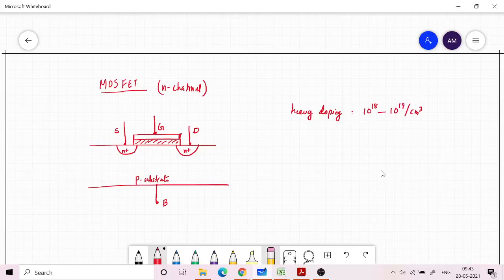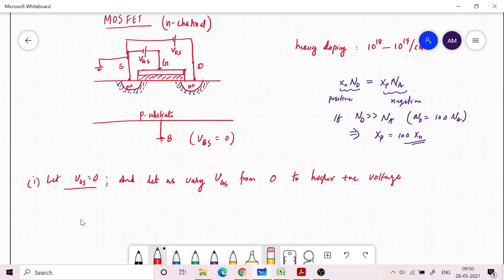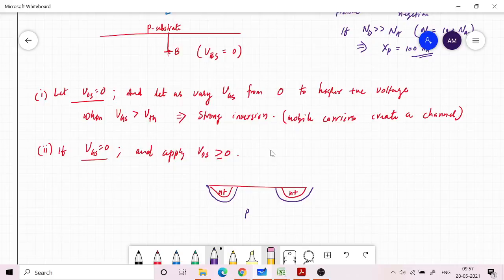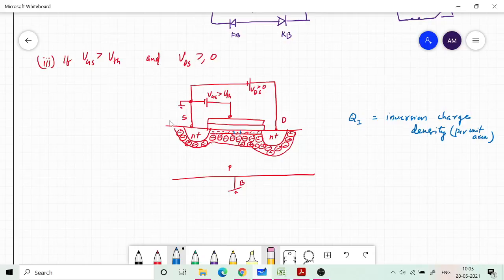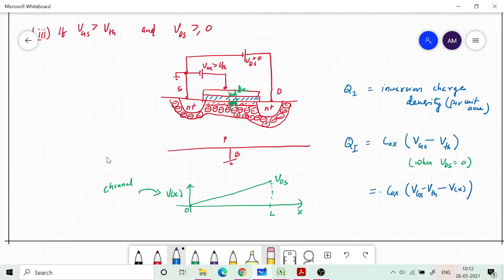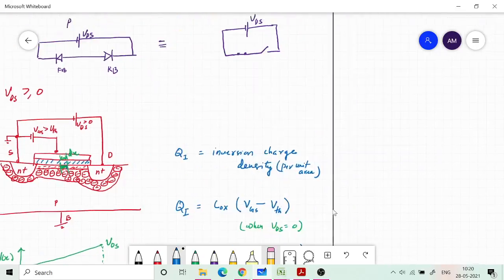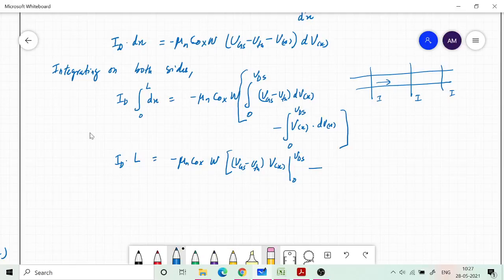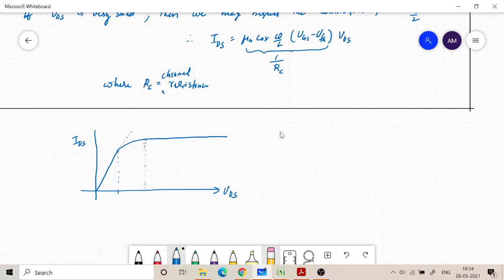VLSI L14 MOSFET current equation 2021 05 28